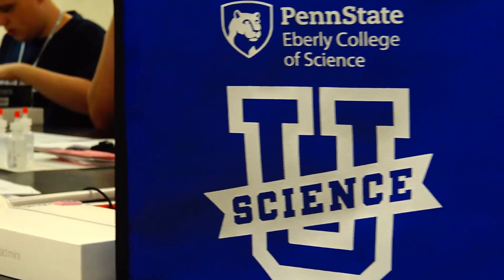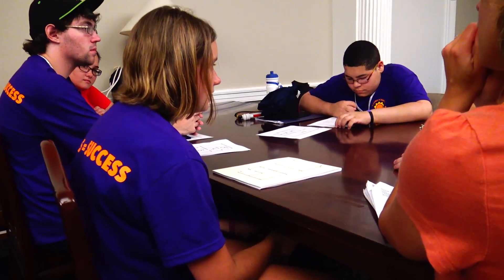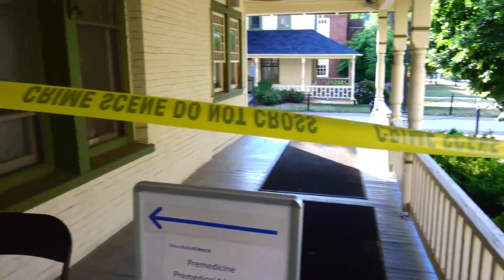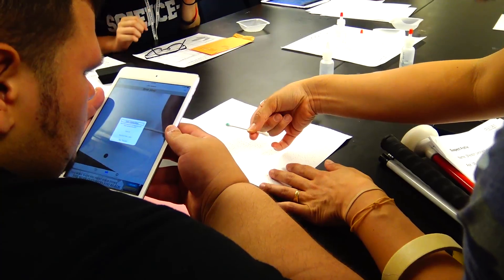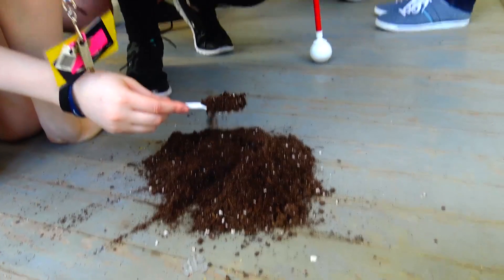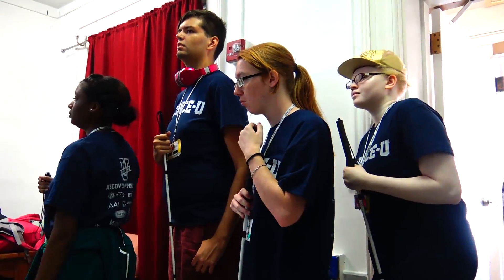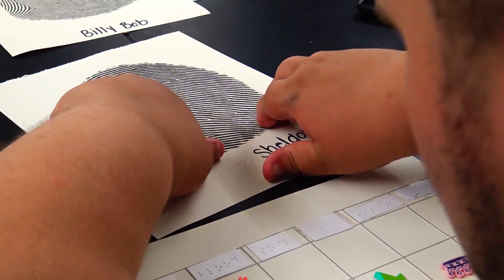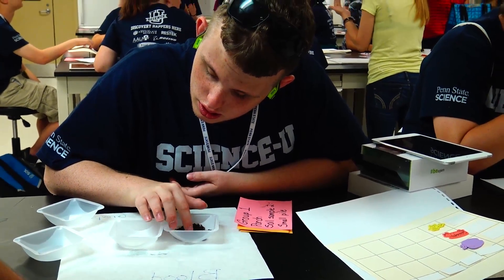Science for Students Who Are Blind or Visually Impaired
Campers at Science-U learn that science is for everyone. Inclusivity and different forms of thinking benefit the science community greatly. Using accessibility to incorporate marginalized group is the best way to diversify the minds working on today's greatest problems.